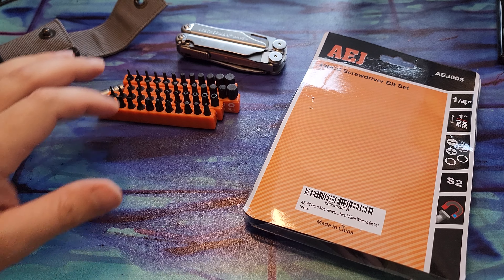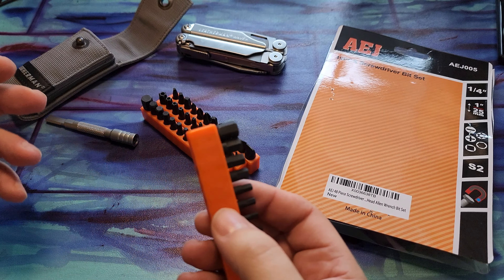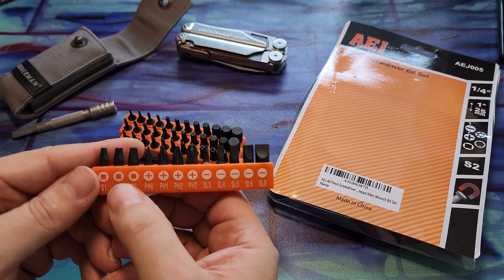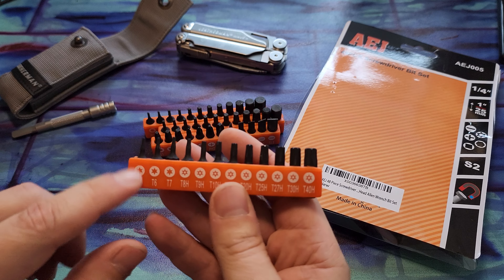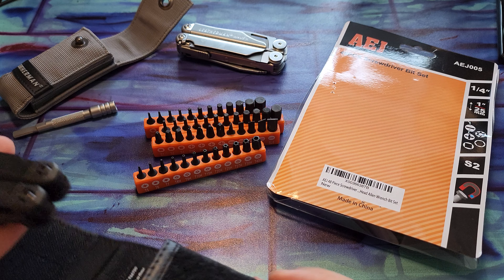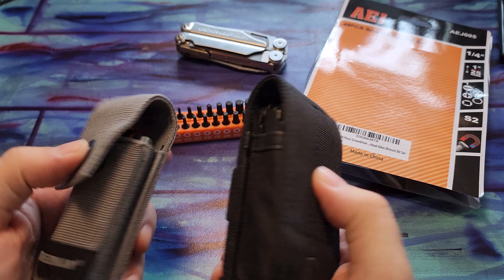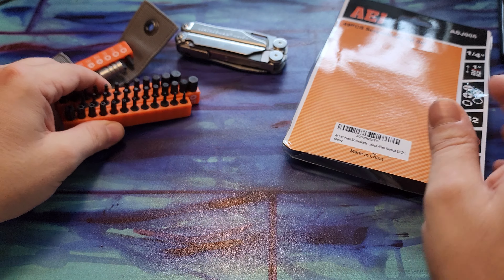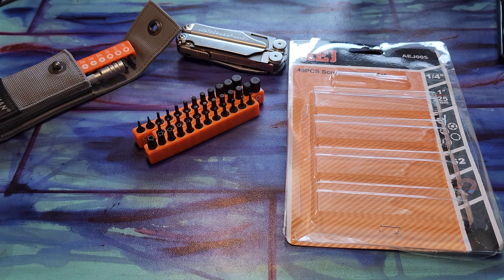Bit Set for my Leather Surge and Wave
Bit set